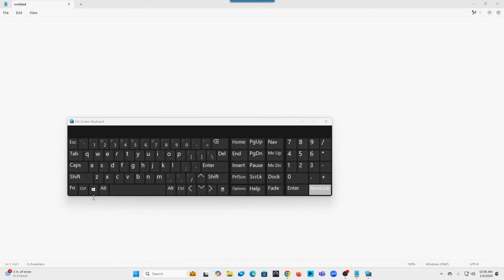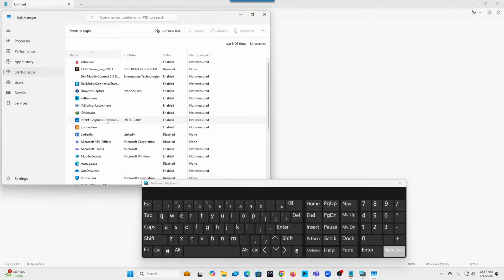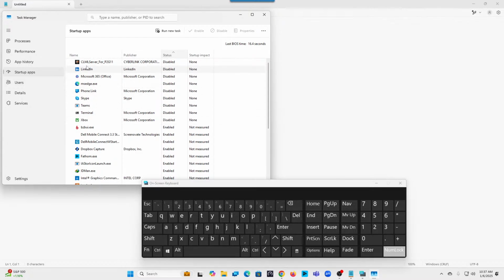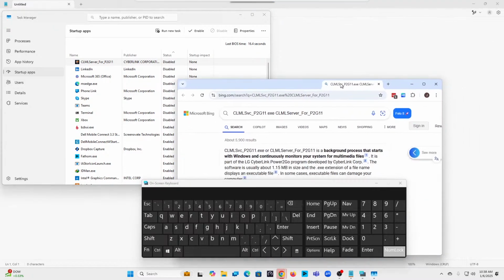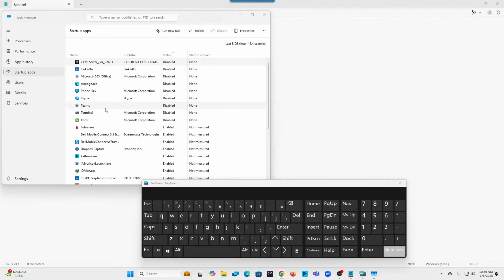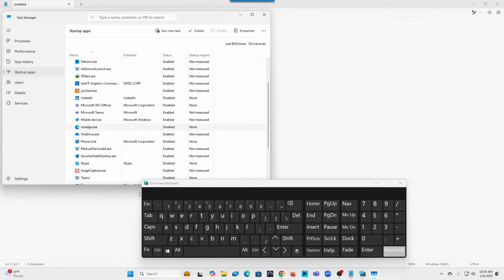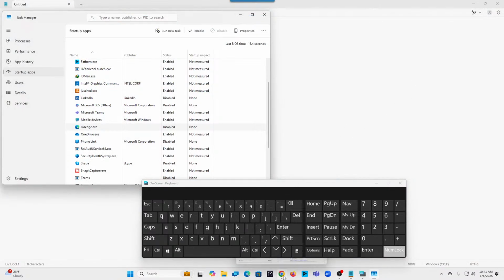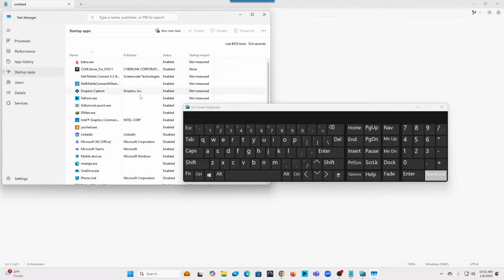Running Task Manager On Windows 11 Computer